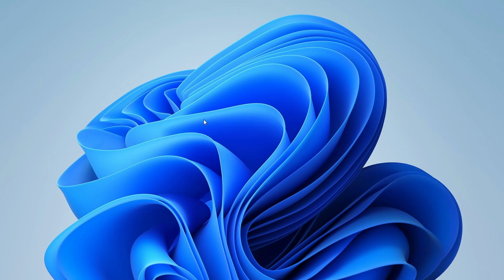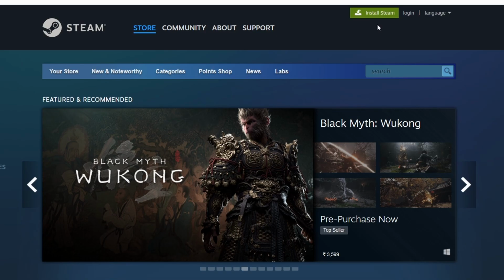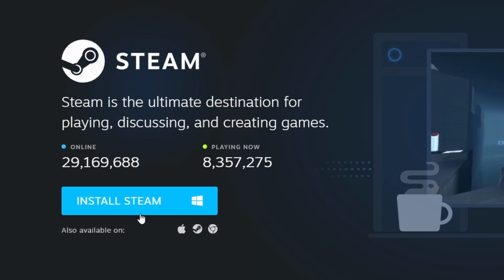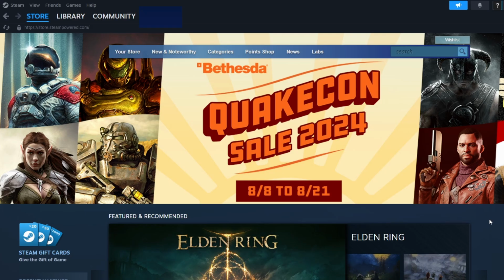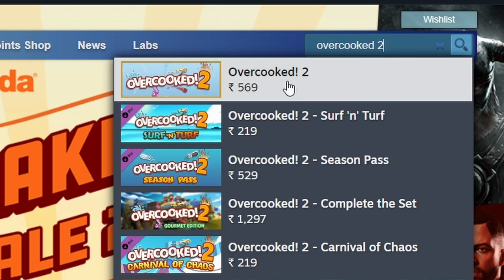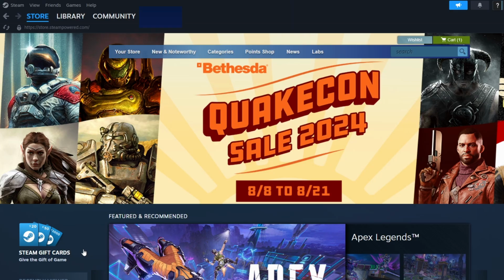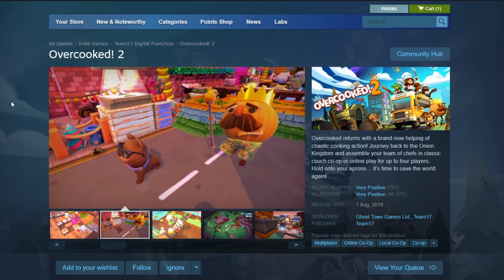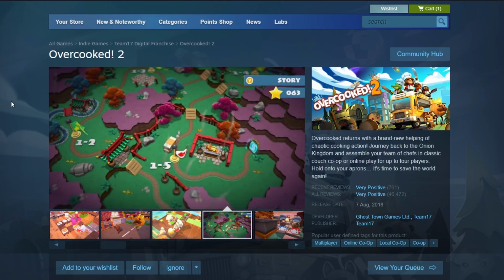How To Download Overcooked 2 In PC | Overcooked 2 Install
Today, I'll guide you on how to download Overcooked 2 in your PC.

Gaming Keyboard
Gaming Mouse